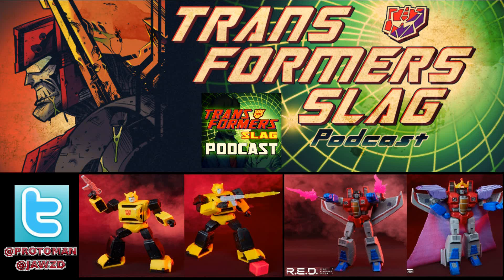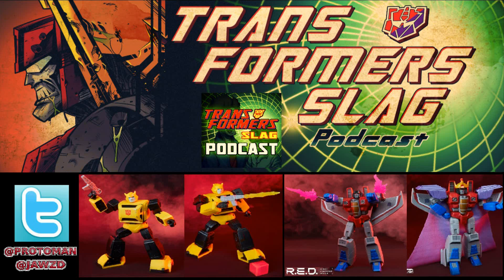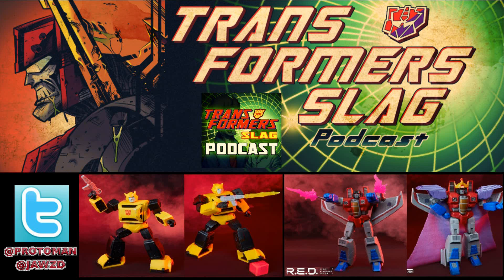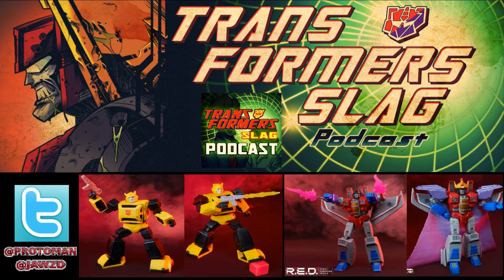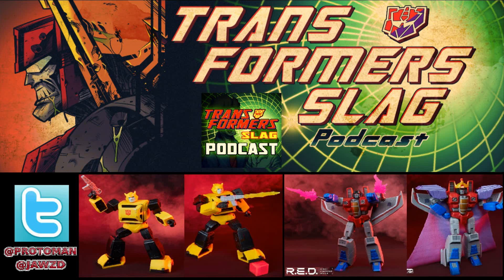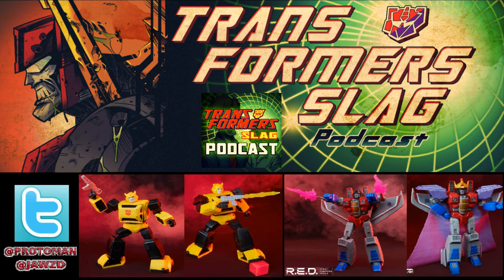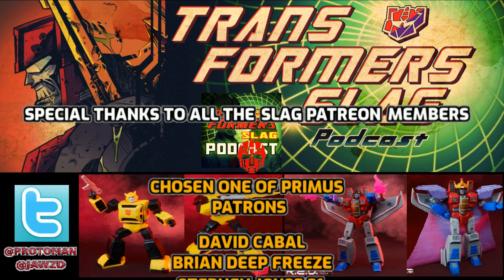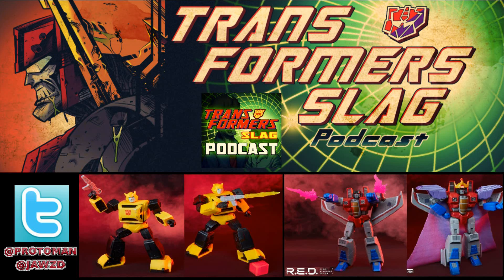Transformers R.E.D G1 Starscream & G1 Bumblebee REVEALED!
We got our first look at Transformers R.E.D (Robot Enhanced Design) next wave of figures in G1 Coronation Starscream and G1 Bumblebee with Energon Cube.